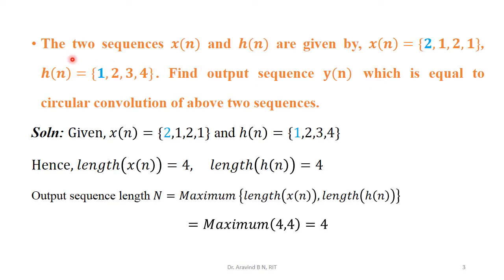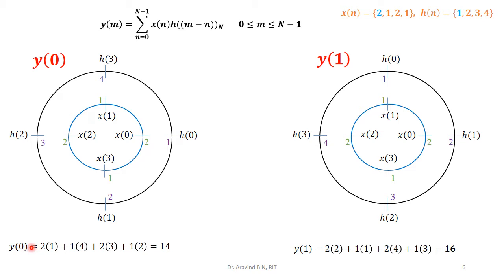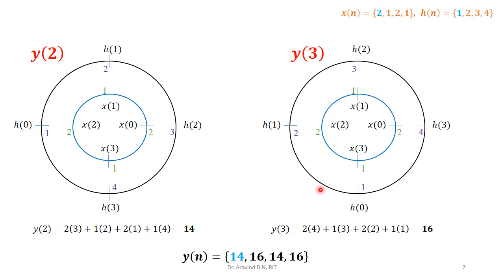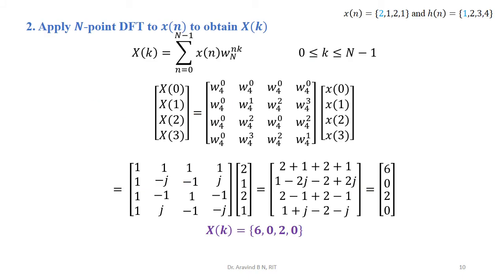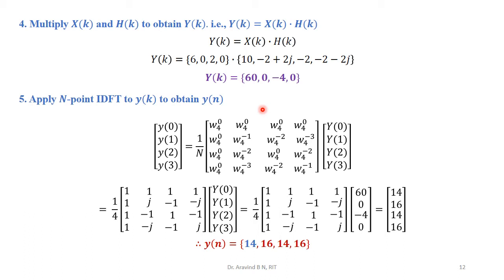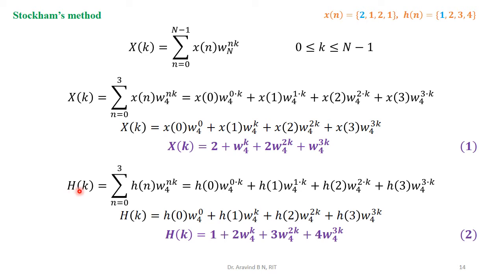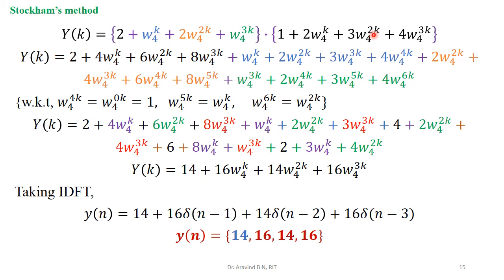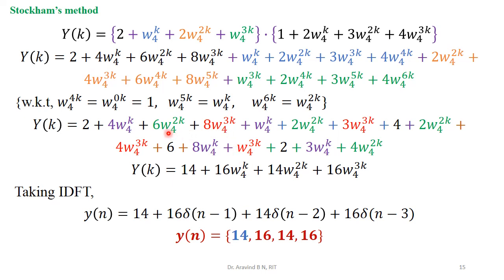DSP Module1_13 (18EC52)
DSP (18EC52)